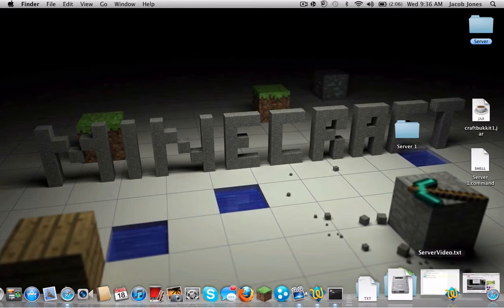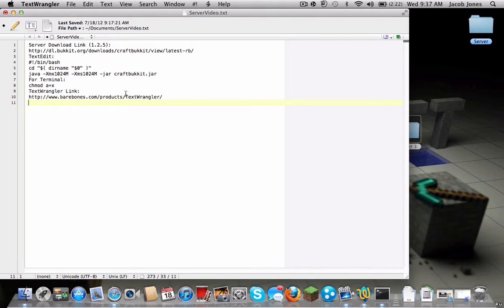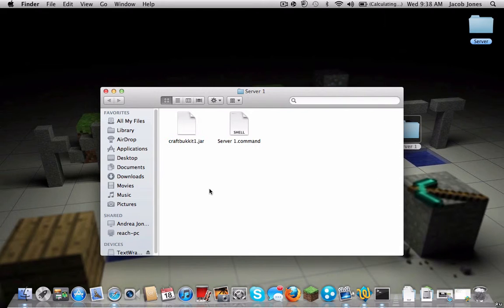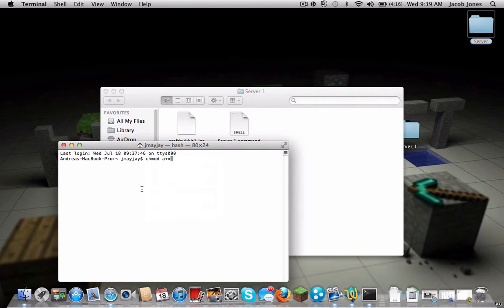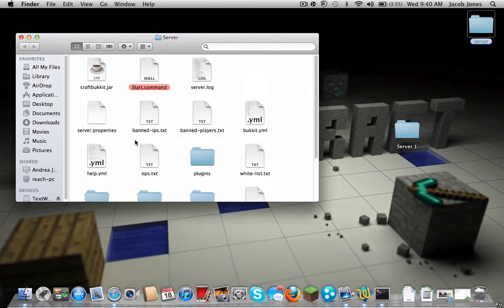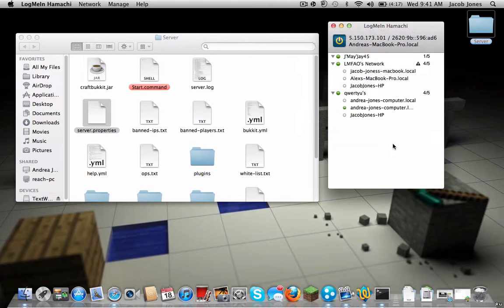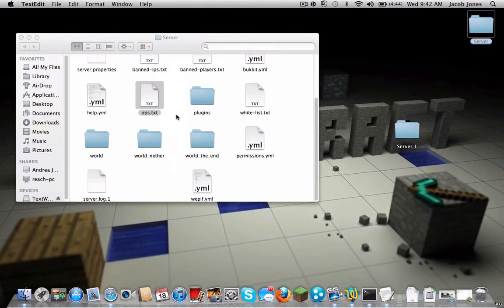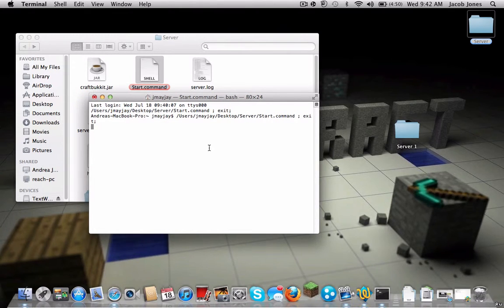How to make a Minecraft Bukkit Server using Hamachi (HD)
TextEdit:
#!/bin/bash

For Terminal:
chmod a+x